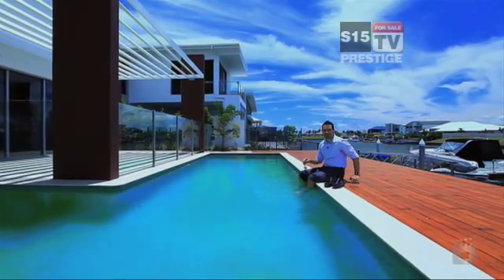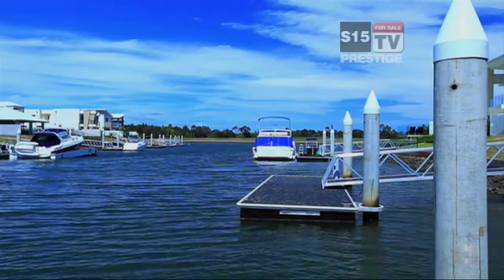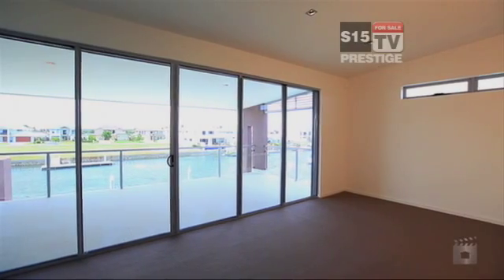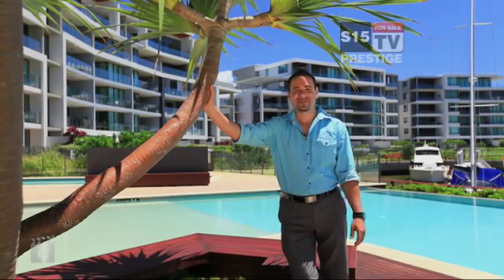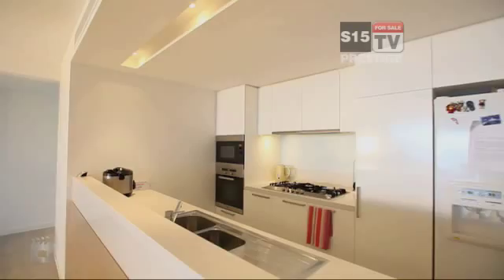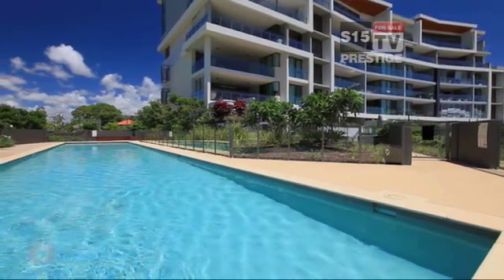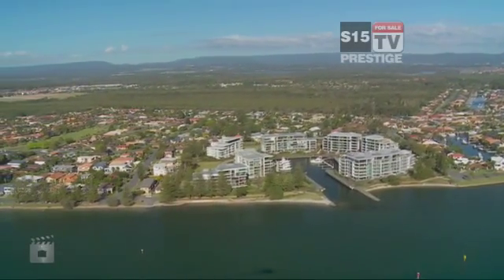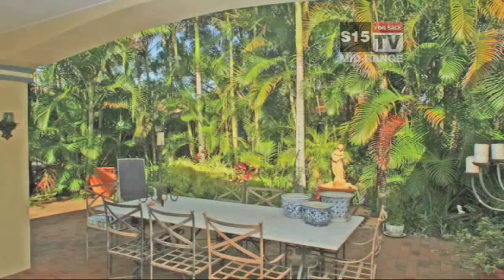GCFS05_Pt31_GOLD COAST FOR SALE TELEVISION - ( 7 March 2010 ) EP5